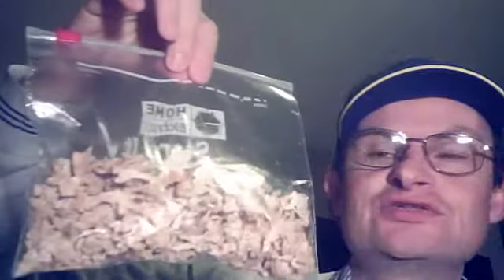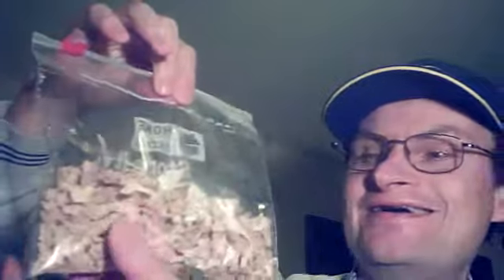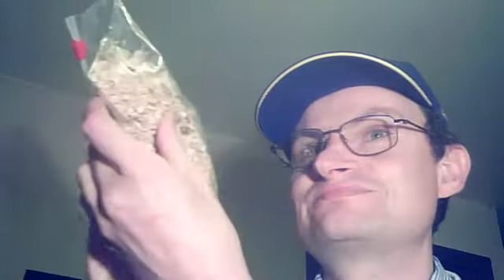What Dehydrated Cauliflower looks like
Its amazing :)